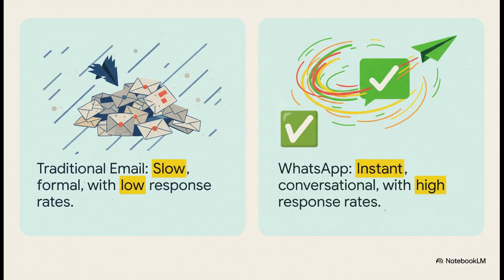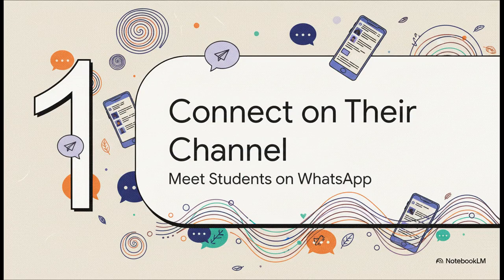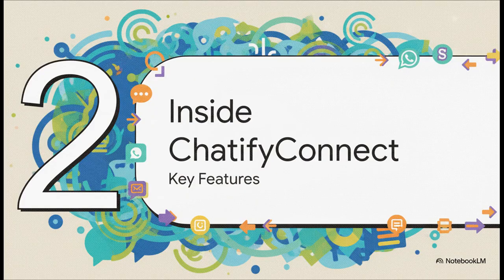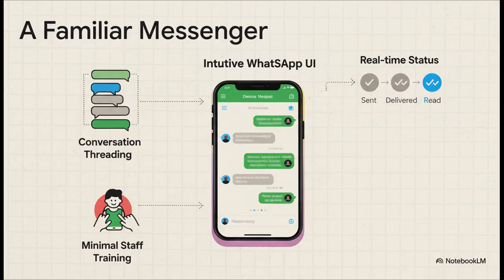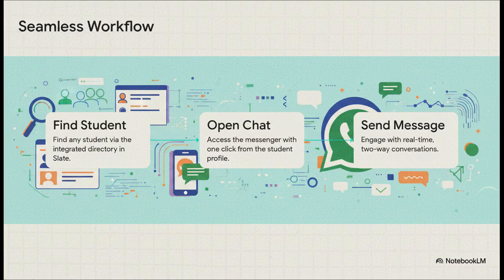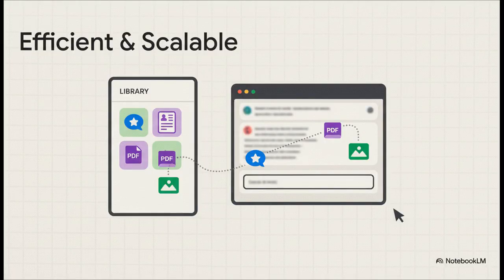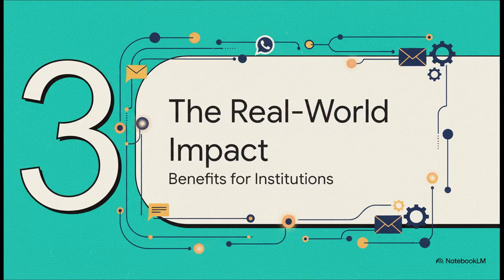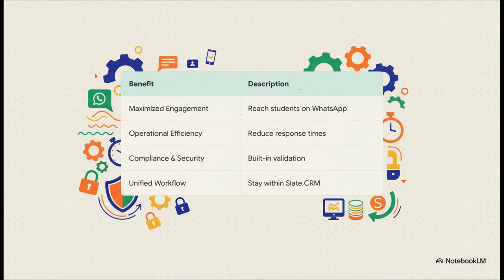ChatifyConnect: Explainer Video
ChatifyConnect: Internal Product Briefing

1.0 Introduction: What ChatifyConnect Is
This briefing provides the definitive overview of ChatifyConnect so every team can speak with one clear voice. ChatifyConnect is the dedicated WhatsApp messaging solution built exclusively for Slate CRM, designed for admissions, enrollment, and student success. Its purpose is to eliminate communication silos by embedding two-way WhatsApp messaging directly inside Slate. Institutions gain the ability to reach students instantly, compliantly, and at scale—an essential capability for today’s digital-first learners.

2.0 Why ChatifyConnect Matters
Student engagement now hinges on rapid, reliable, mobile-first communication. WhatsApp dominates globally, offering unmatched reach and real-time reliability. Students trust it and use it constantly, which makes it the most strategic channel for higher-ed communication. ChatifyConnect enables institutions to meet students where they are, respond faster, improve conversion, and guide them through the enrollment and retention pipelines.

3.0 The Three Core Pillars of ChatifyConnect
3.1 Slate-Native Integration
ChatifyConnect is not an external platform. It lives directly inside Slate, giving staff a familiar messaging interface without switching systems. Workflows remain intact, and all conversations automatically tie into the student’s record.

3.2 Enhanced Student Engagement
By using WhatsApp—the channel students prefer—staff gain faster responses, real-time chat, image and document sharing, and more fluid conversations compared to email or phone calls.

3.3 Enterprise-Ready Compliance
ChatifyConnect includes built-in compliance controls, template validation, credit management, and full auditing. Institutions can scale WhatsApp communication confidently and securely.

4.0 Feature Deep Dive
4.1 Intuitive Real-Time Messenger
• Familiar WhatsApp-style interface
• Full conversation history
• Live delivery and read status updates
• Automatic message auditing

4.2 Seamless Slate Integration
• Searchable student directory
• Jump-to-conversation links from Slate records
• Unread indicators for quick prioritization
• Personalization with dynamic variables

4.3 Template & Asset Management
• Searchable quick message library
• Full dynamic variable support
• Drag-and-drop templates and files
• Centralized repository for media and documents
• Admin control over visibility, organization, and approval

4.4 WhatsApp Compliance
• Pre-send validation for template rules
• Content SID linkage for approved messages
• Secure media storage and forwarding to Slate

4.5 Student Record Dashboard
• Messenger history visible on the Person record
• Detailed timestamps, authorship, and status
• One-click access to the full messenger interface

4.6 Administrative & Financial Tools
• Real-time operational dashboard
• Credit management with usage visibility
• Full audit logging, role-based permissions, and data security

4.7 Notifications & Reporting
• Automated daily recap emails
• Alerts for credit and system actions
• Robust analytics on message volume and engagement

5.0 Use Cases Across the Student Lifecycle
• Admissions: personalized guidance, rapid responses, file completion
• Enrollment: deadline reminders, document requests, FAQs
• Student Success: proactive check-ins, advising messages, retention outreach
• Administration: event reminders, status updates, automated workflows

6.0 Key Institutional Benefits
• Higher student engagement and response rates
• Faster, more efficient staff workflows
• Consistent compliance with WhatsApp and data policies
• Unified communication inside Slate for accuracy and simplicity
• Predictable, cost-effective pay-per-message structure

7.0 Primary Users
• Admissions and enrollment counselors
• Student success and advising teams
• Administrative and IT staff managing configuration and compliance

8.0 Conclusion
ChatifyConnect is the trusted, Slate-native WhatsApp platform built to meet students in their preferred communication space. It strengthens engagement, improves operational efficiency, and supports the entire student journey—from first inquiry to graduation—without ever leaving Slate. This is the future of student communication, purpose-built for institutions that want to turn conversations into conversions and long-term success.